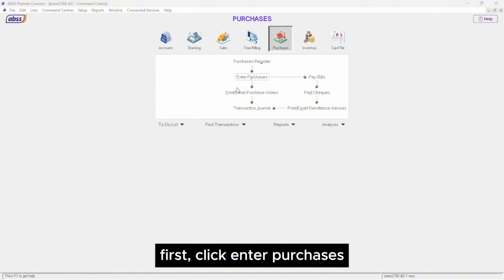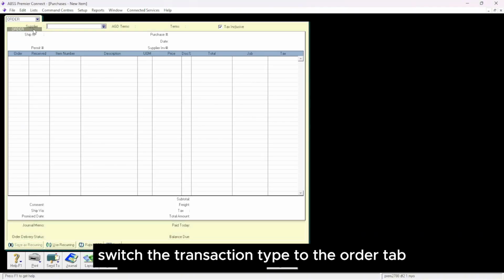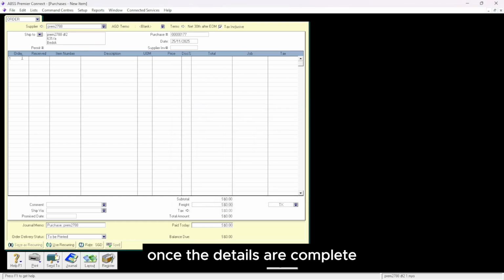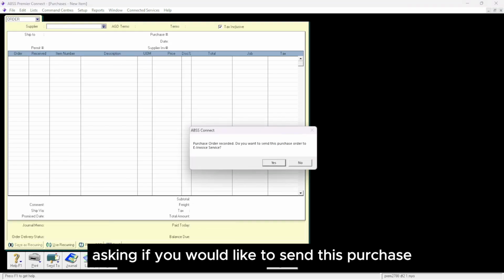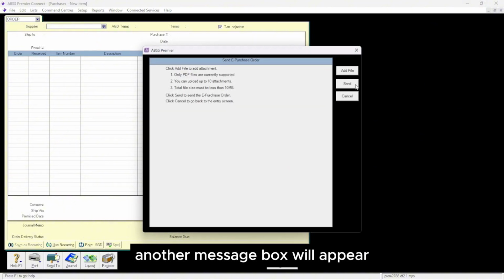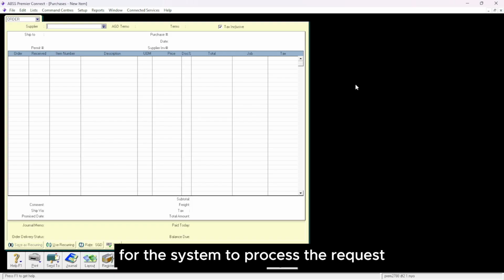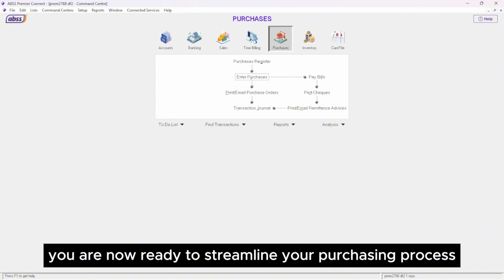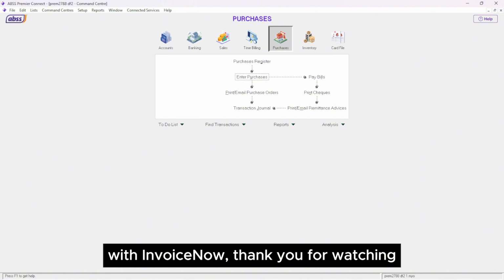ABSS SG Tutorial | How to Send Purchase Order to InvoiceNow in ABSS Accounting and Premier Connect